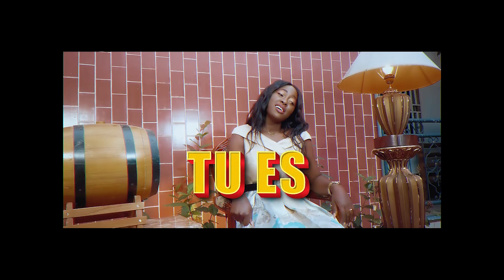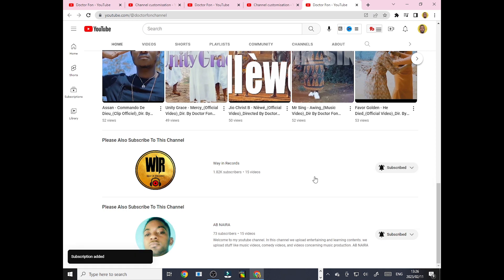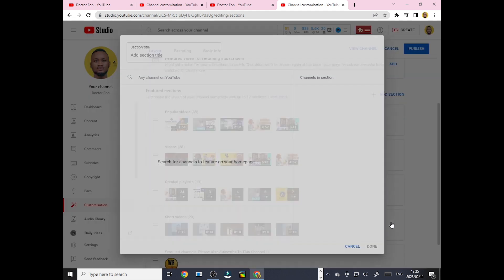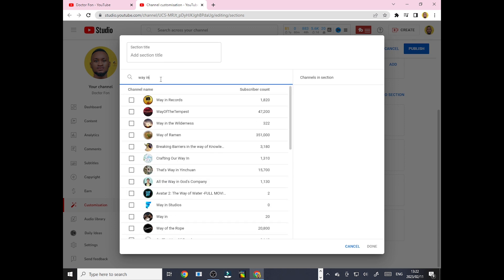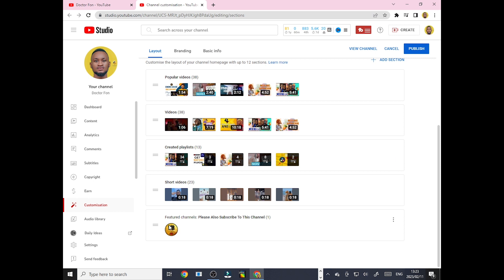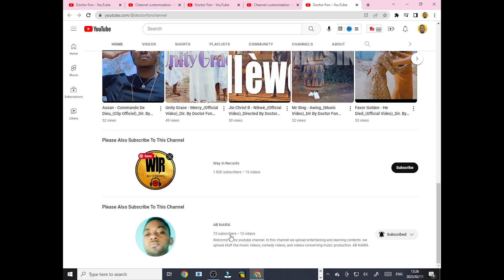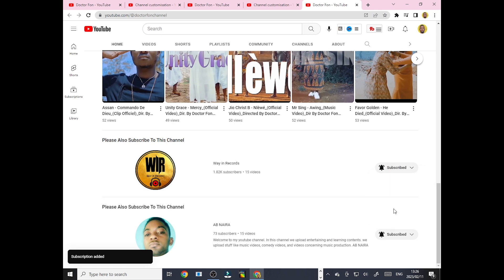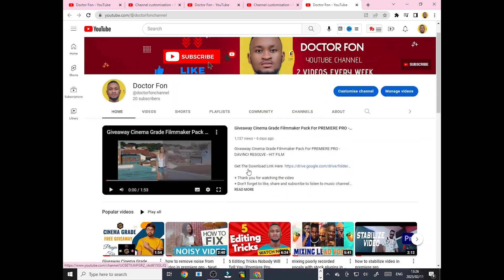how to feature other channels on your YouTube channel with pc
In this video, We’re going to show you how to feature other channels on your YouTube channel with pc

Our channel is about Tutorials... We cover a lot of cool stuff like Photography & Videography, Photo Editing / Video Editing How to make money online Etc...
So If You Have Interested In Photography / Videography Or Photo Editing Related Works, How to make money online.